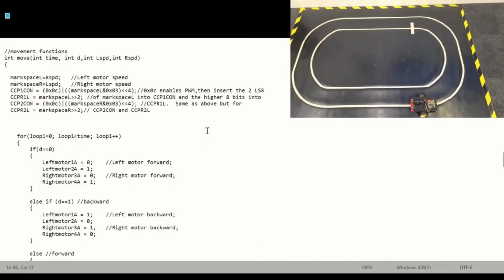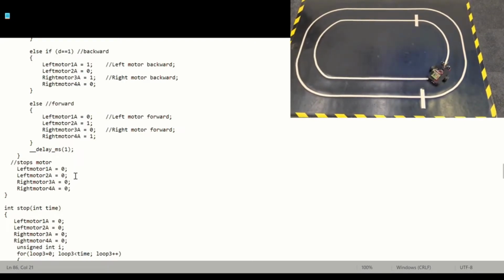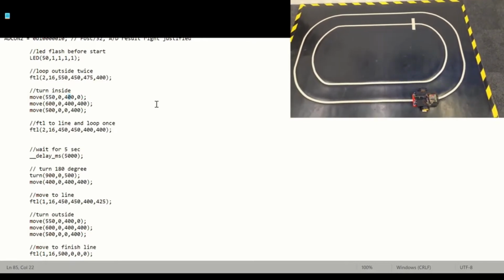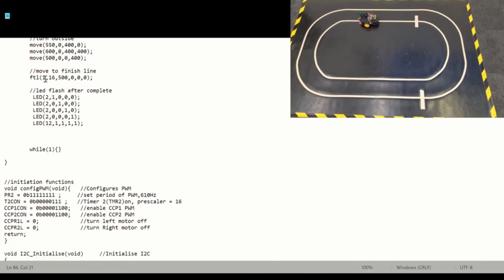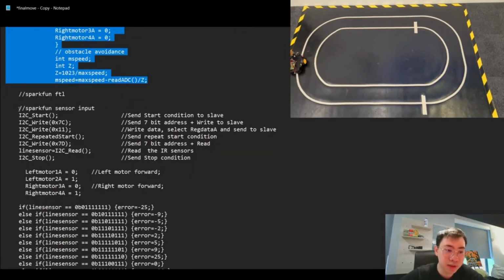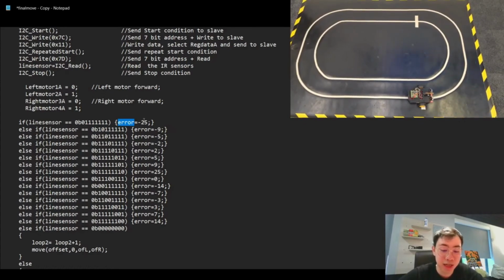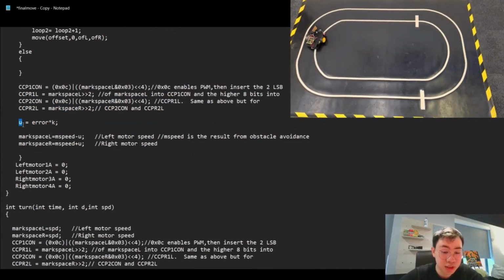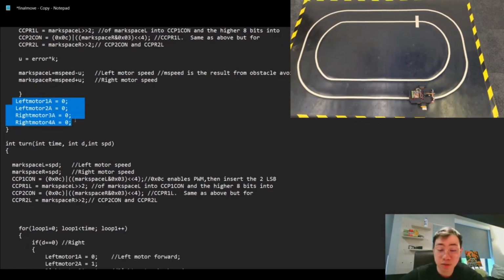Group Control Main